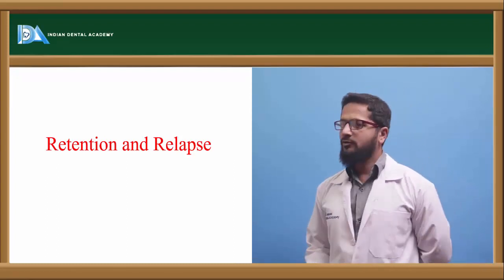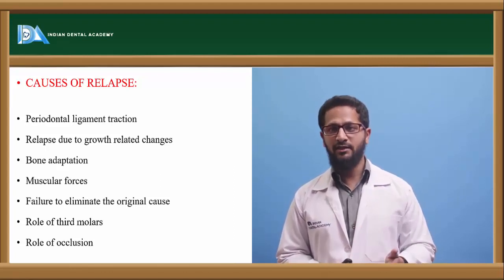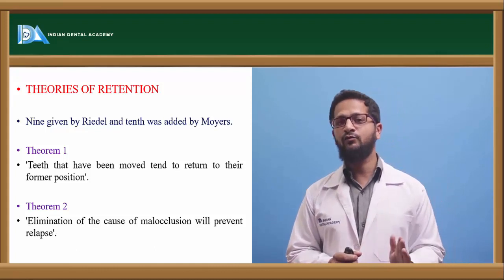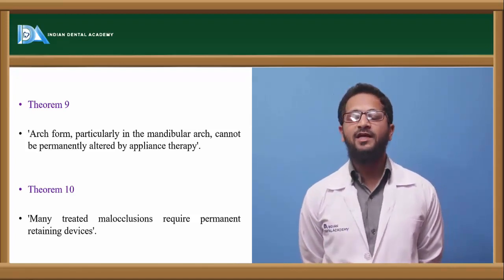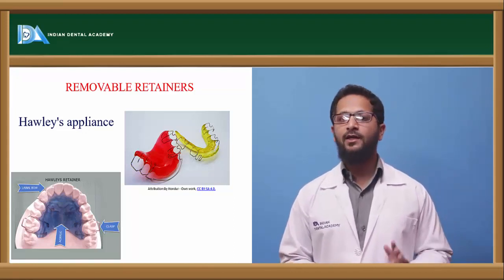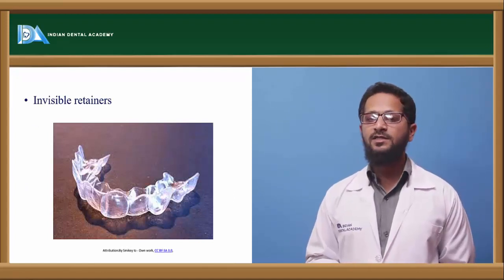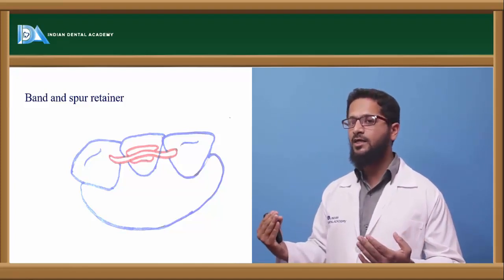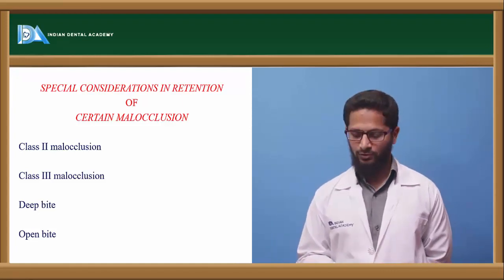Retention and relapse in Orthodontics